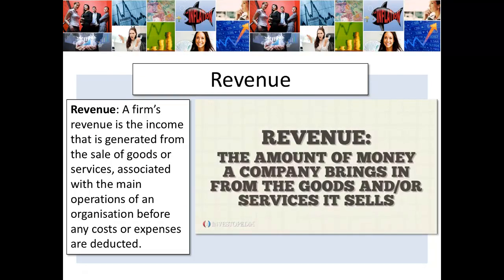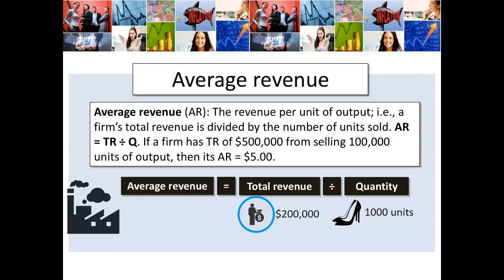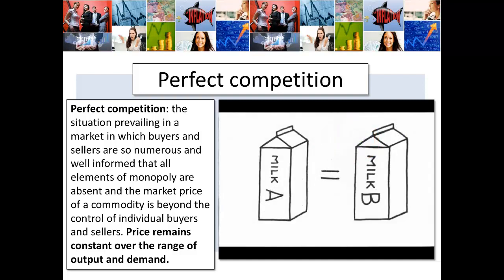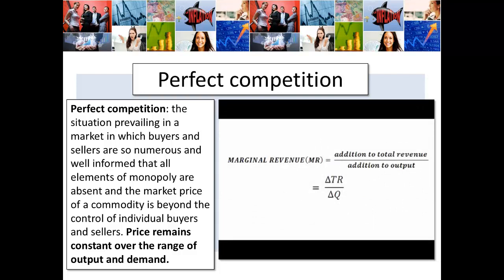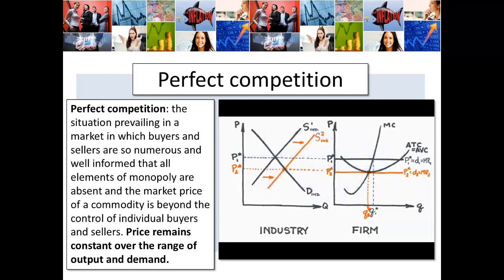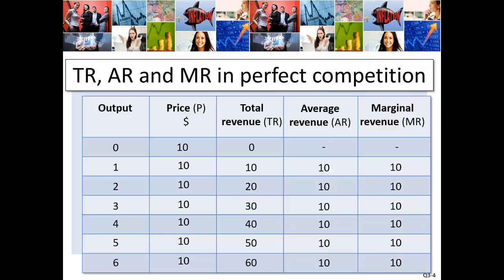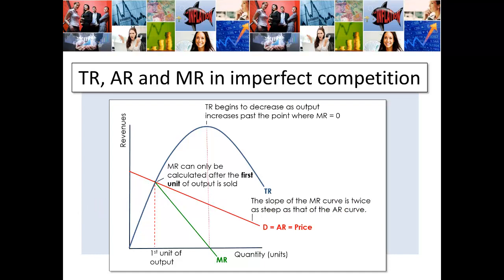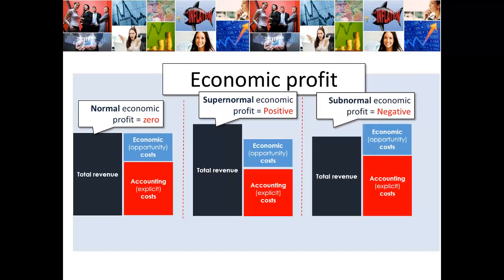IB Economics - Revenues